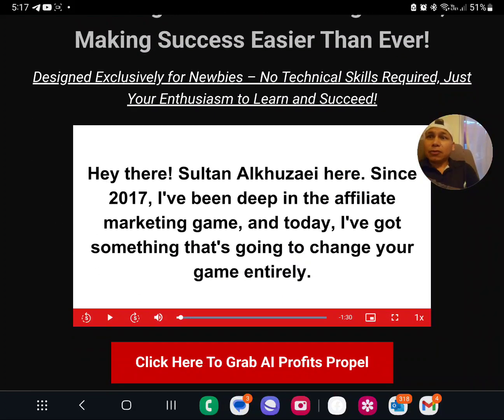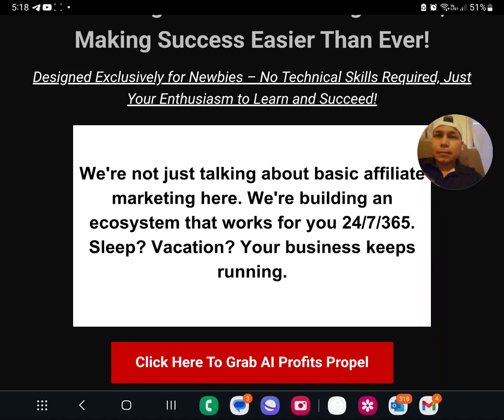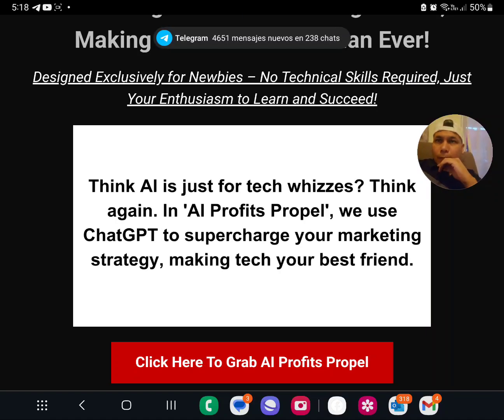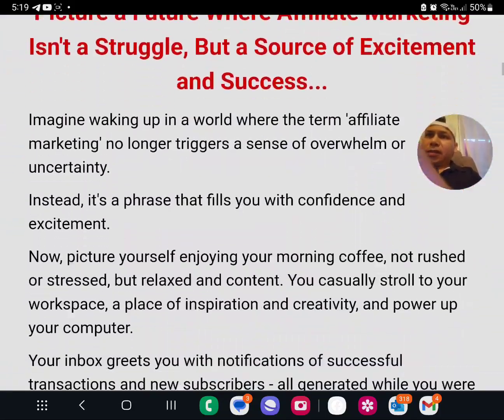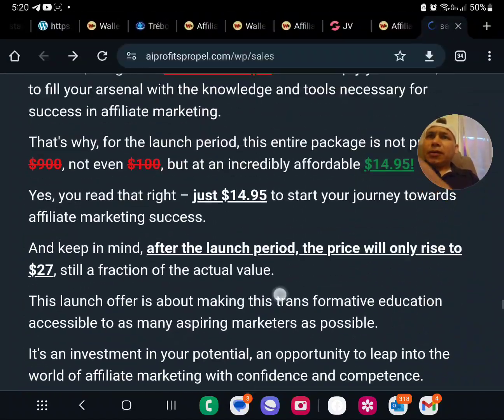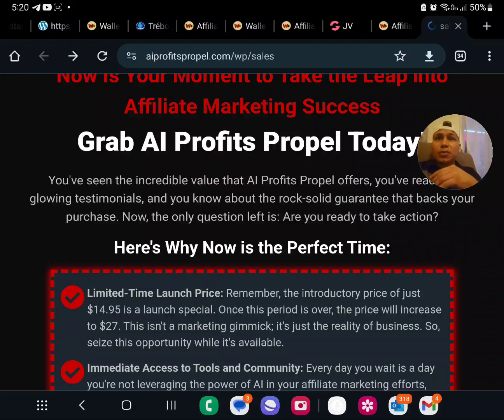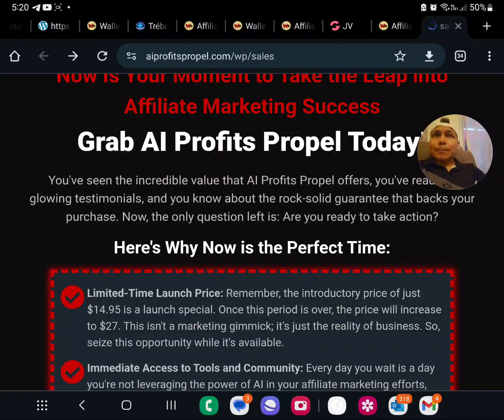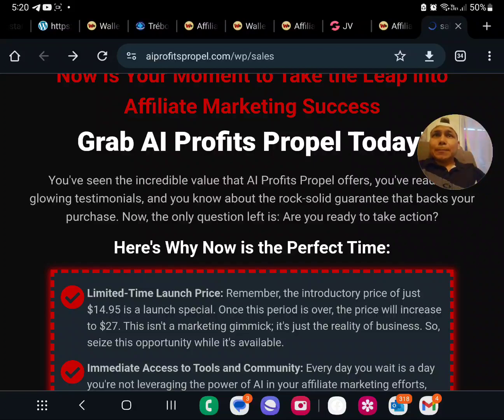AI Profits Propel review how to use AI to build an affiliate marketing that works for you 24/7/365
AI Profits Propel
 This offer is being sold privately and is not publicly available in the WarriorPlus Marketplace.
Launch Date: 12/20/2023 07:00 AM (US Central Time)

how to use AI to build an affiliate marketing ecosystem that works for you 24/7/365

Contents: videowebsite / membership
Categories: Marketing Education » Affiliate Marketing

10k per month is nowdays posible online, you wonder yeah whatever just let My mentors trevor, max and fergal will show to earn two thousand per week check it out on the first link on the description.

Now back to the review you can pick it up on the second link on the description

Now my bonuses are very important and they can change your status in life

First one is with the artificial inteligence system here you learn to make hundred and something per day

Second one called list prodigy,  build a list and sell anything to anyone around the world online with your computer

Third one I show how to get pasive income just like my mentor dawud islam does and show the process to launch a product in warrior plus and with the power of his rotators all of us the students beta testers of the elite academy tigers group we make sales every month The Elite Academy October Spooktacular

Fourth one reels from other people content make tons of commissions well my mentors from the ultimate online mastery ashley and mosh will provide you during seven days a very important videotrainings you must check from your email every day, and see how the students make tree hundred, to 500 hundred everyweek at any part in the world I verify that cause I m his student as well and see them connected in the call every wednesday from uk, usa, dubai, mexico etc

Before I forget type in your laptop and enjoy the ultimate online mastery